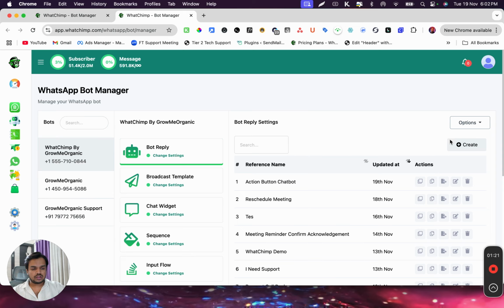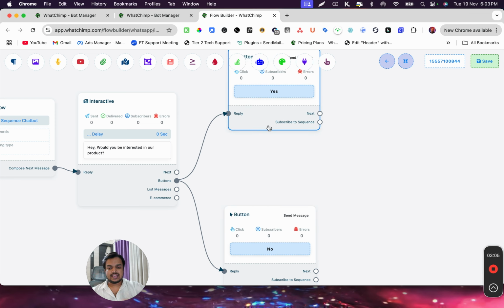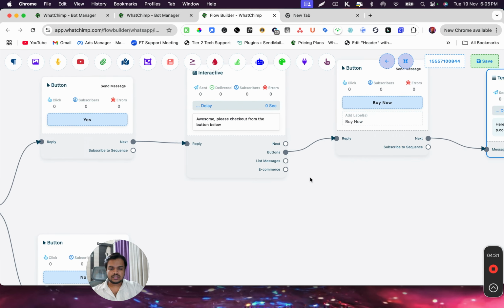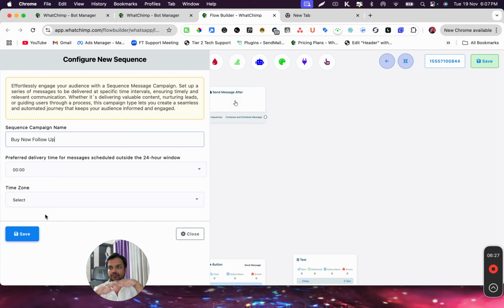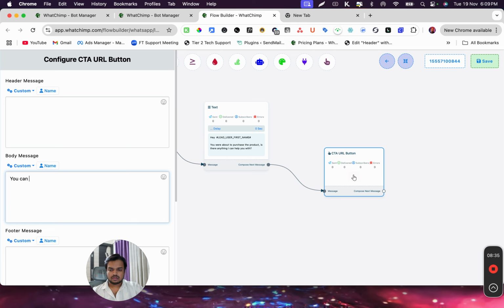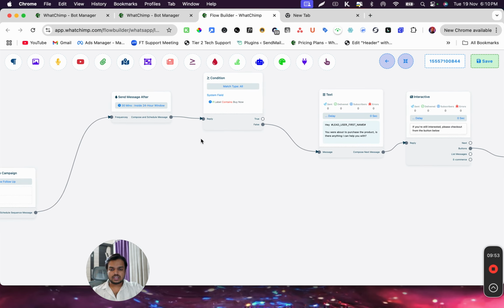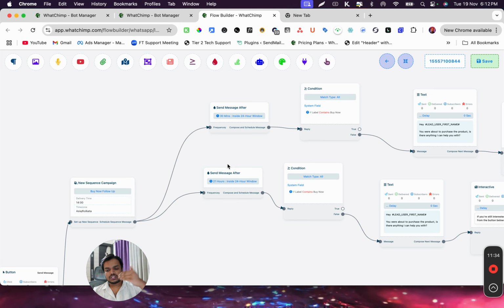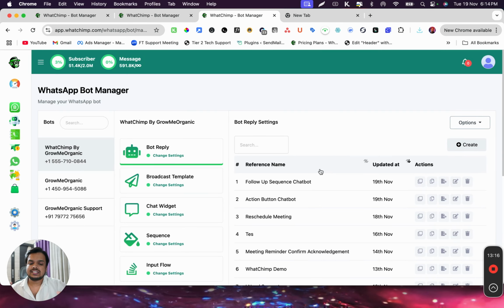How to Build Automatic Follow-Up Chatbots on WhatsApp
Learn how to build a chatbot that sends automated follow-up messages on WhatsApp using WhatChimp. Stay in touch with your leads without manual effort.

✅ Set up automated follow-ups step-by-step
✅ Keep conversations active with timely messages
✅ Save time and improve engagement